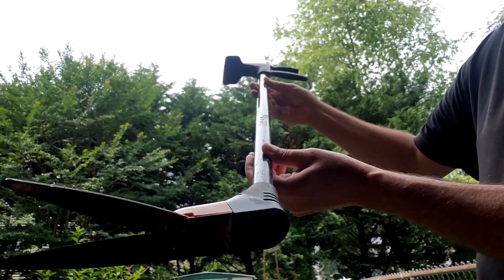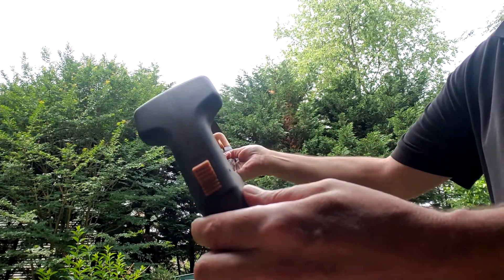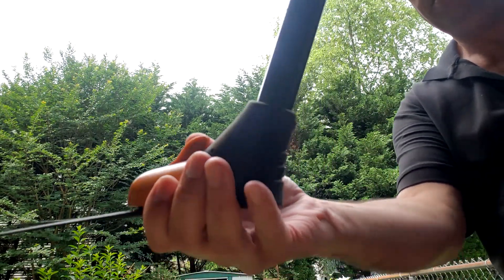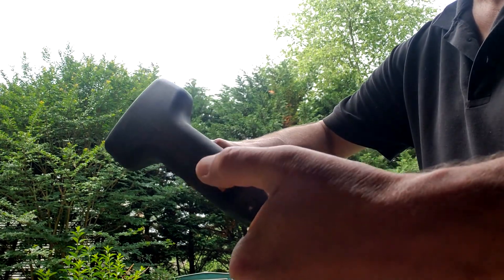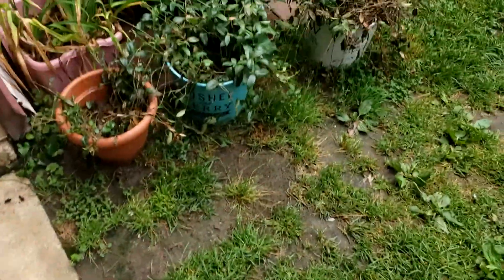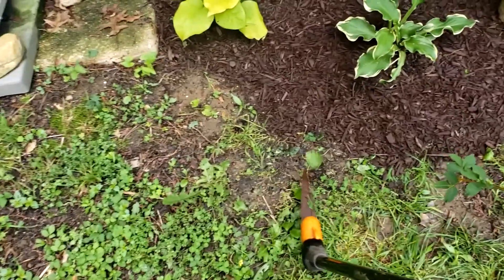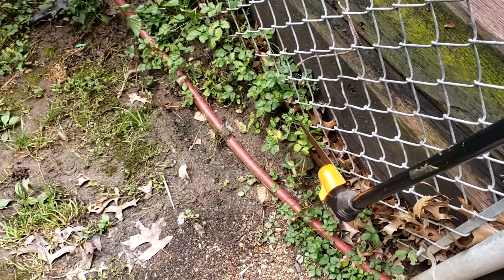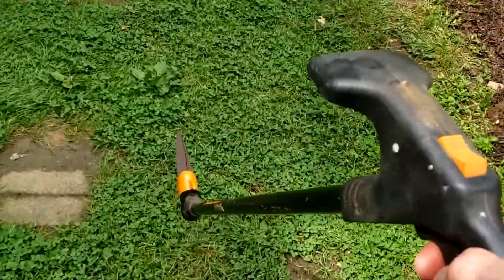Fiskars Grass Shears Demonstration and Review - They Work Great